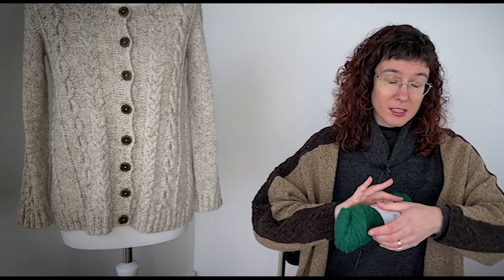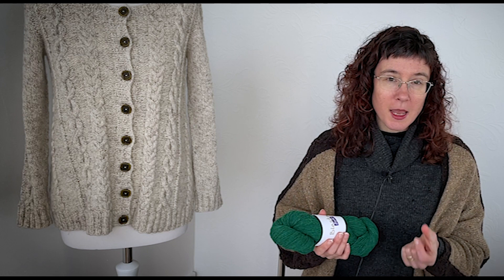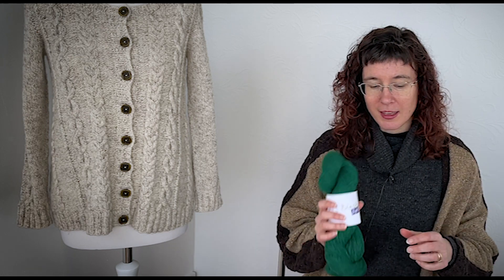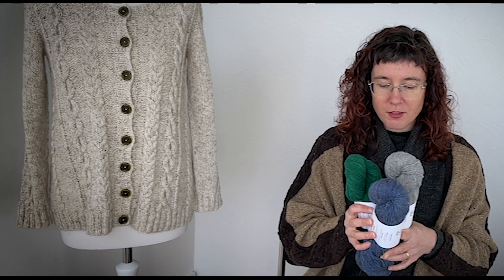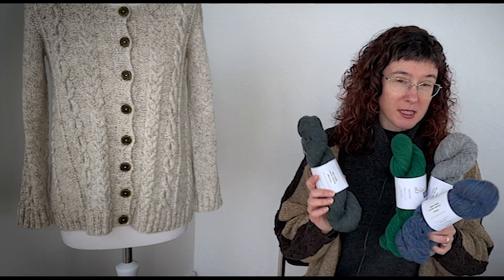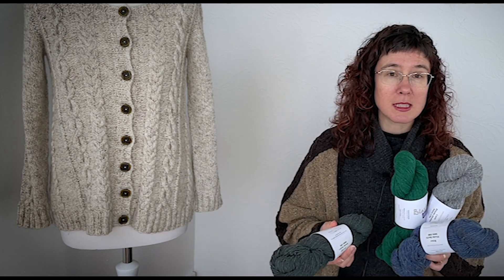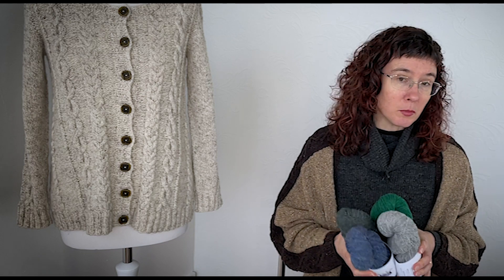Spring 2021 Mystery KAL!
Learn all about Stolen Stitches brand new mystery knitalong (KAL), Cois Farraige.
Exclusive video tutorials available while the KAL is happening to keep you on track and help you out.